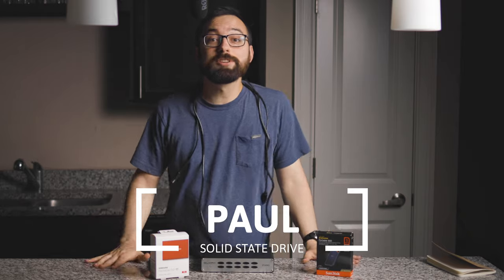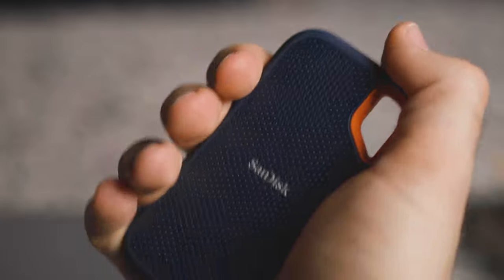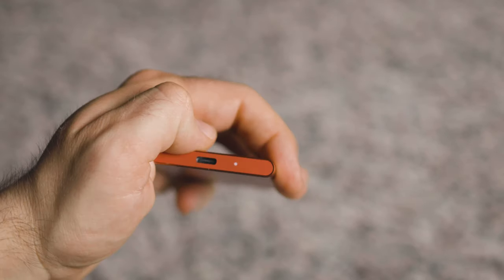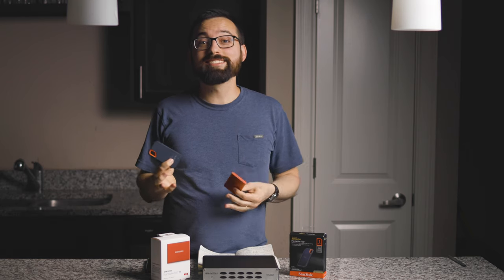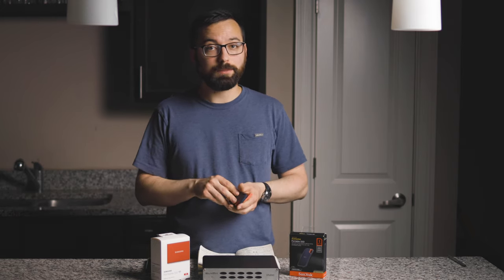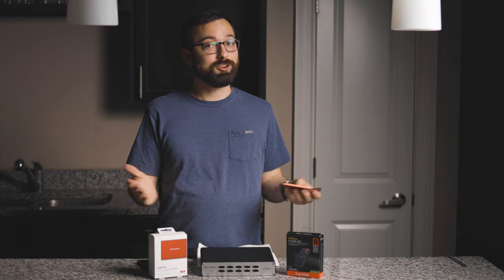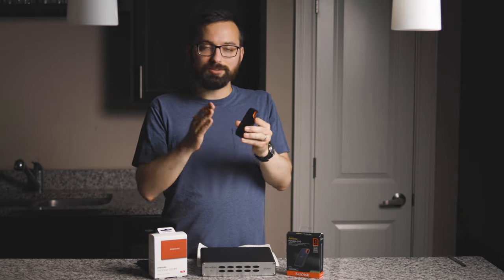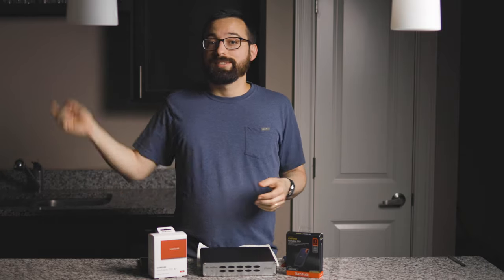Which Is BETTER? SanDisk Extreme Portable SSD VS Samsung T7 SSD Review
In this video, I review the Samsung T7 Portable SSD vs Sandisk Extreme Portable SSD V2 vs HDD. I give awards to the best minimalist design, and also the best performance and more durable SSD. Enjoy 🙌!

I compared 2 SSDs (Solid State Drive) and a HDD (Hard Disk Drive) by running speed tests and going over the features of these drives. I had been searching for the best SSD (Solid State Drive) to store my projects (video, photoshop, etc.). Traditional Hard Drives are slow and can be a bit heavier to transport around. I decided it was time to switch to SSDs due to their speed and performance.

Today we’re going to look at 2 of the best portable SSDs on the market: the Samsung T7 Portable SSD and the SanDisk Extreme Portable SSD v2. It’s so much more convenient to move an SSD after using a heavy and powered hard drive. Using an SSD instead of the HDD I had been using prior helped my workflow. Instead of needing both a power cable and a USB cable for the particular HDD I was using. I only need to bring a single USB cable to connect to this blazing fast drive!

0:00​ - Intro
0:34​ - Design
1:58 - SSD vs HDD
2:39​ - Speed Test
4:16​ - Conclusion

MY CAMERA
MY FAV VERSATILE MIC
SOLID LENS FOR THE PRICE
BUDGET LED VIDEO LIGHT
AWESOME SOFTBOX
CAMERA BAG
DURABLE SSD
MY FAV SSD
MY DRONE
TRAVEL TRIPOD
TRIPOD HEAD
TRIPOD FEET
MY AUDIO INTERFACE
CAMERA STRAP
CAMERA WRIST STRAP

Video by Paul Dittus

I decided to make a review of the SSDs because I wanted to share what I found from using these drives. I did not receive the products free of charge from SAMSUNG or SanDisk, or compensation to make this review.